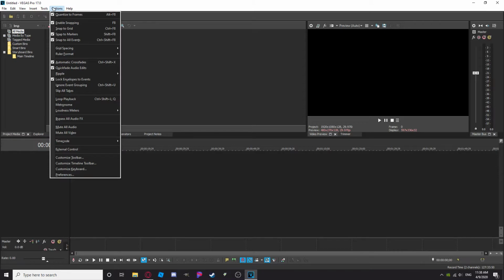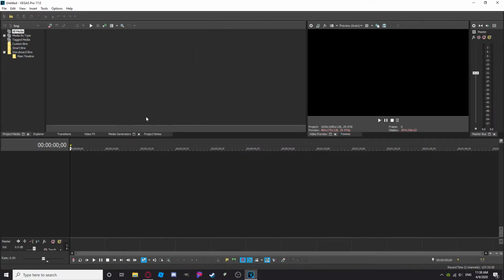How to Fix Sony Vegas Not Importing Media!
An actual tutorial. Wow.
Let's hope I actually helped somebody.